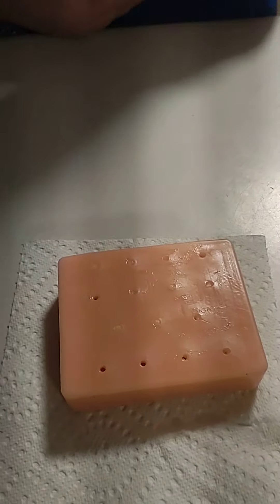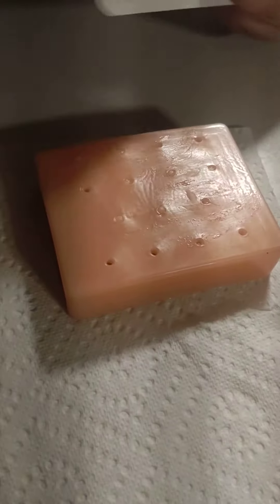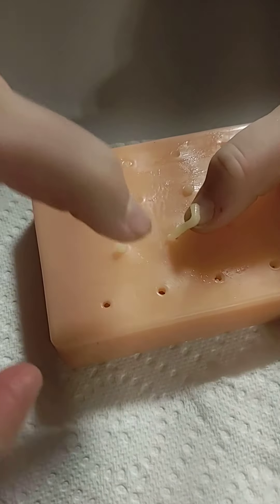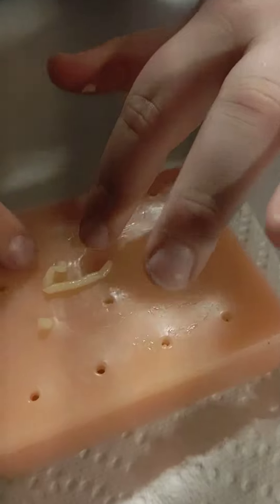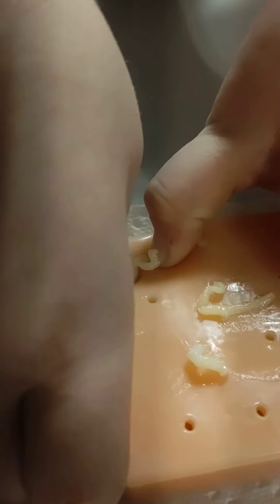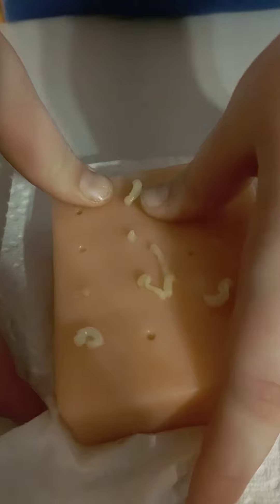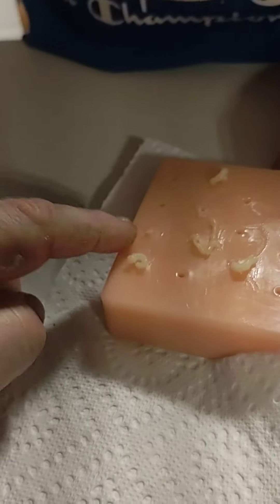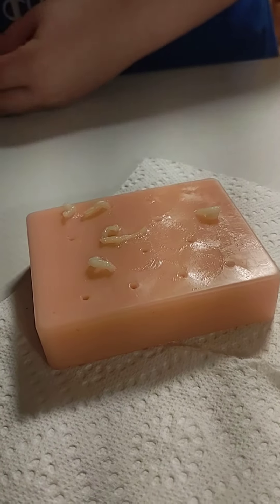Pimple popping practice block it was nasty 🤢